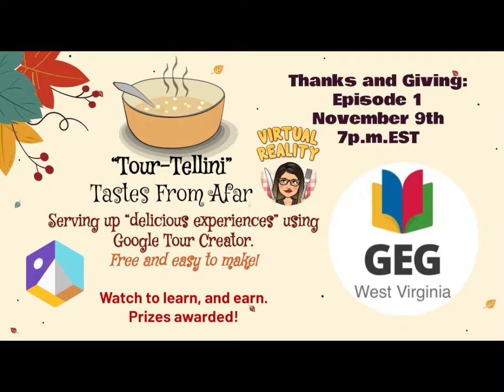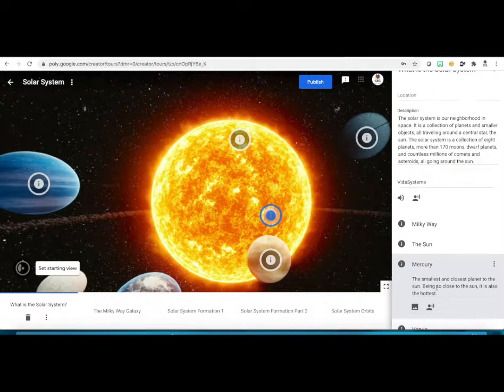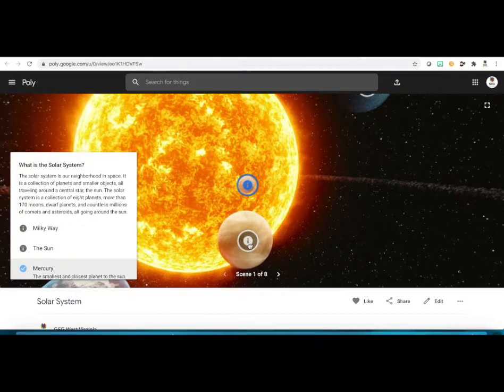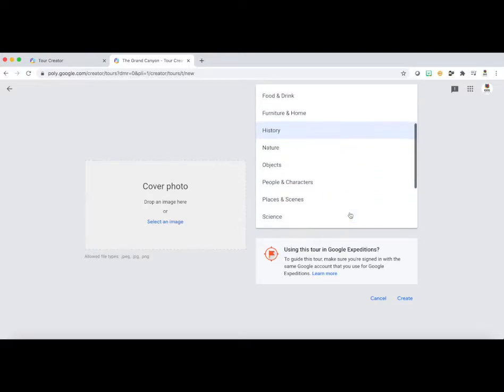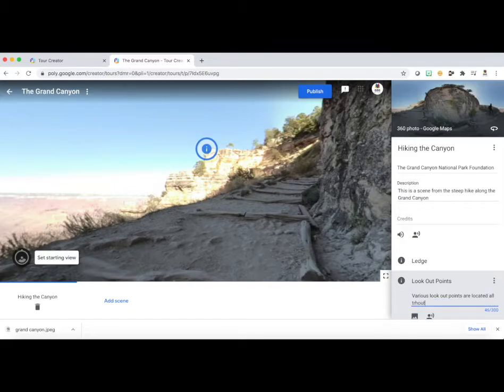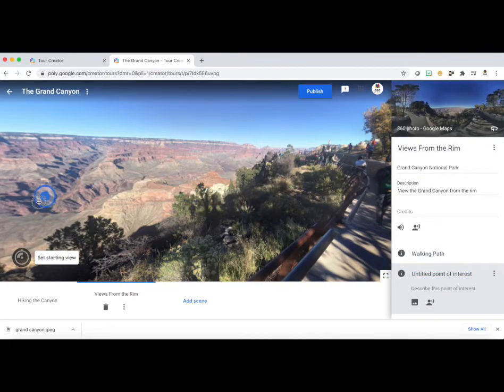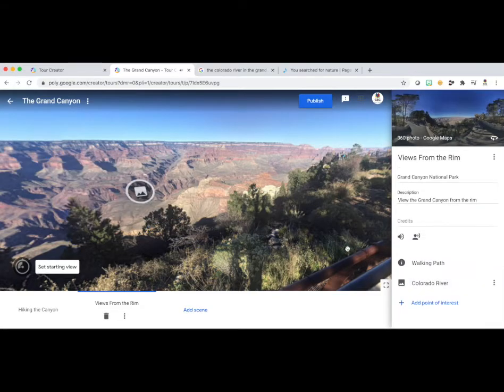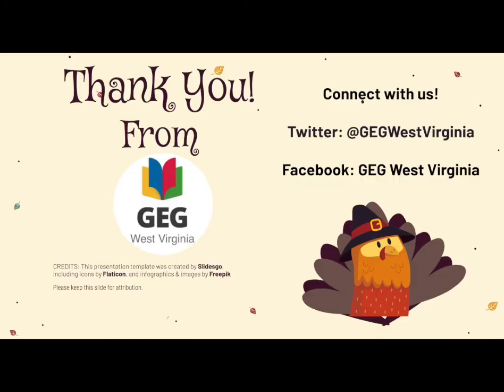Thanks And Giving Series Episode 1: "Tour -Tellini" HD 720p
Serving up “delicious experiences” using Google Tour Creator.
Free and easy to make! engage, enrich, and extend your students learning with this free virtual tour creator. Grab an already created tour to share, or make your own.  Only a tablet or computer required.
Fill out the form after watching for the chance to win some swag! Deadline to enter for this video is 11/12/2020 at 7 p.m. You do not need to be from WV to win!